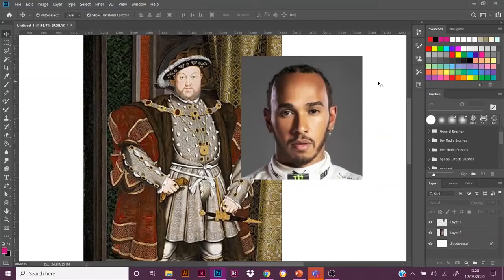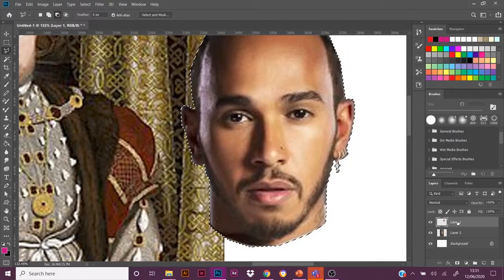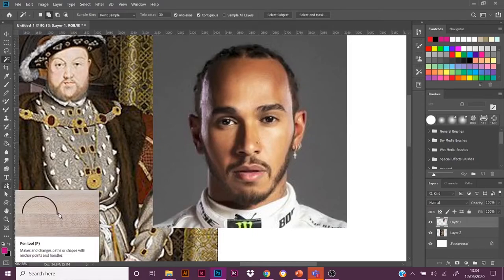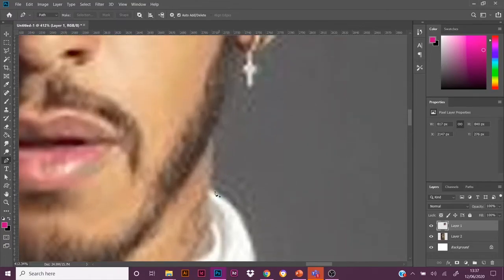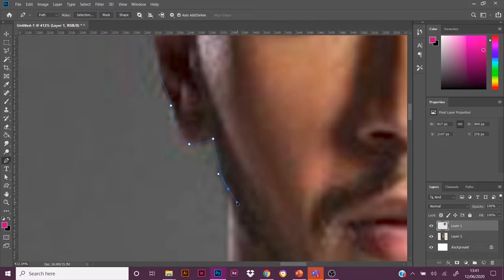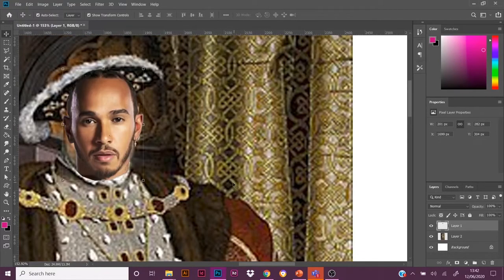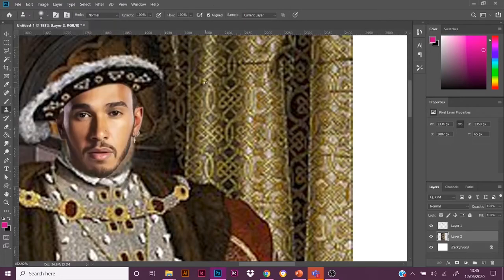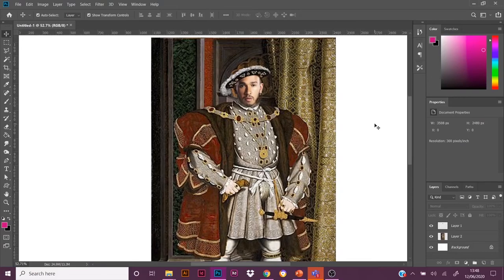Video Tech tutorial COLD WAR STEVE